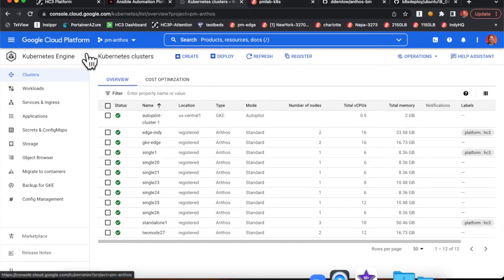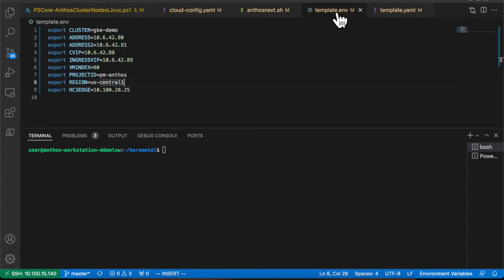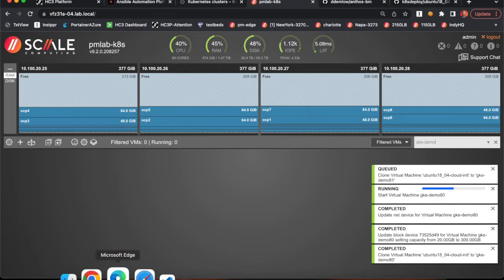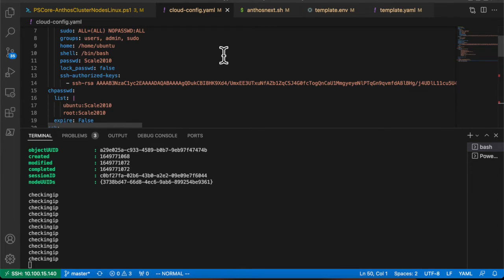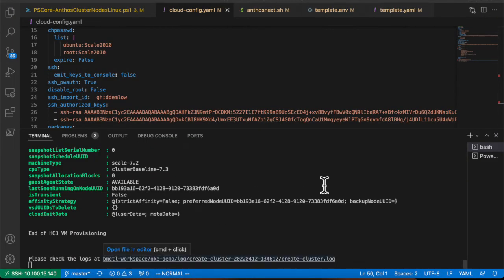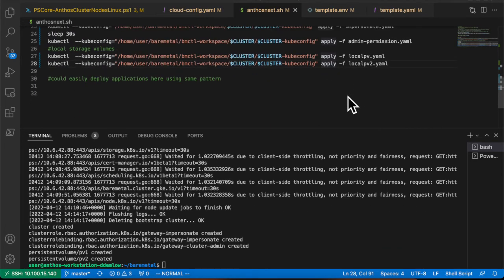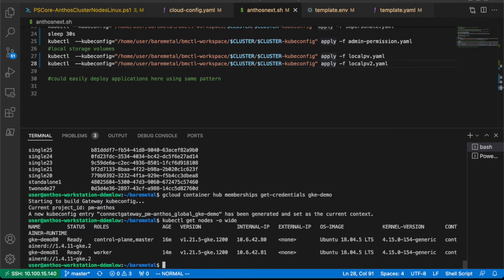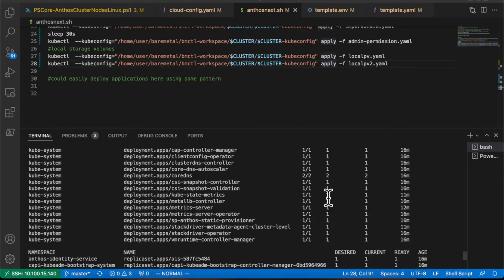Google Anthos Bare Metal automated provisioning on Scale Computing HC3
automated provisioning of Google Anthos Bare metal K8S cluster in HC3 Virtual Machines